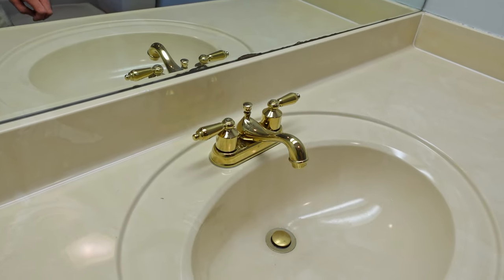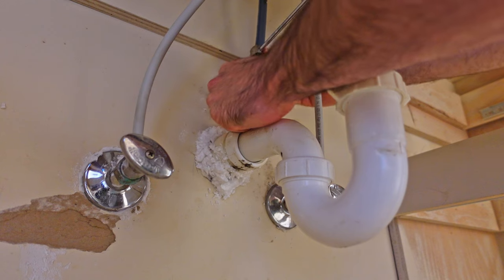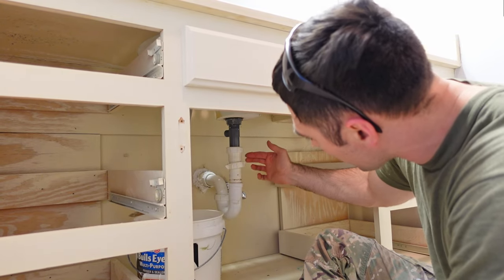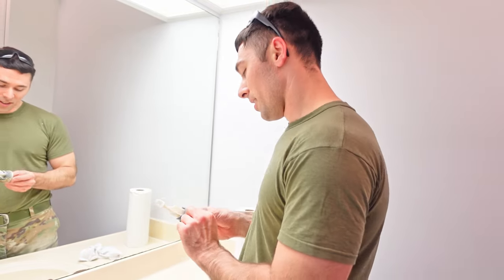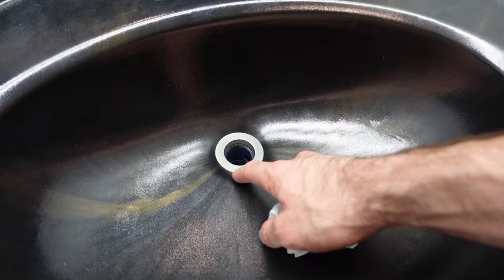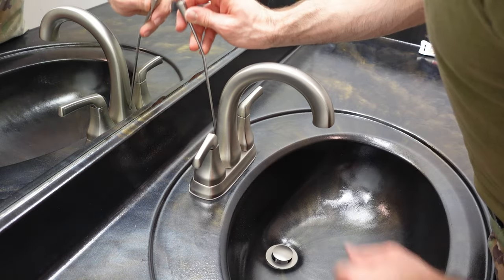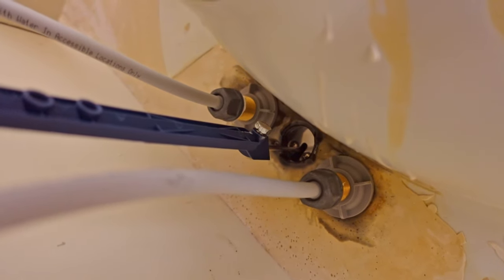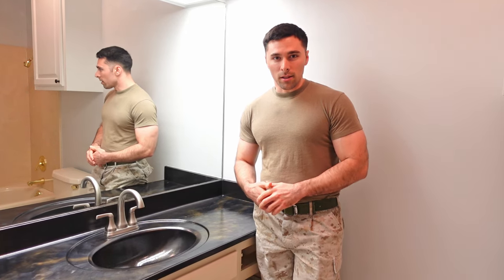How to Install a Bathroom Sink Faucet and Drain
As part of my vanity makeover, I needed to remove my bathroom sink faucet. This is a very easy, simple process, but since I would be removing the old faucet to makeover the old vanity, I might as well update the faucet as well. Removing and installing a sink faucet is very easy. It only requires a couple of basic tools and the ability to crawl into the bathroom vanity cabinet. If you do wish to replace your faucet, just make sure to know if you need a single hole faucet, 3 hole 4” faucet, or 8” faucet. This is a very basic project that I would recommend to anyone who is new to DIY projects involving water and plumbing.

Delta faucet